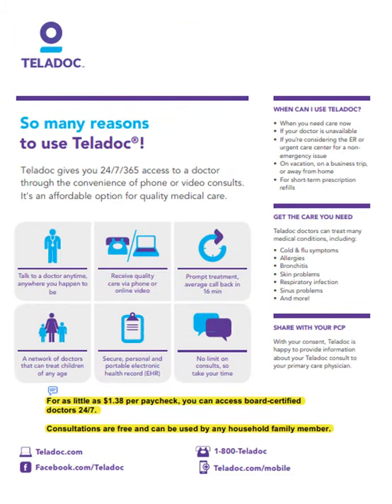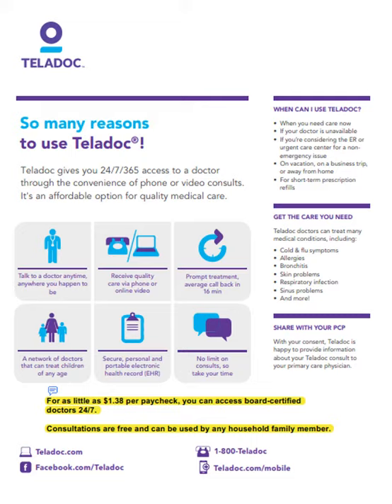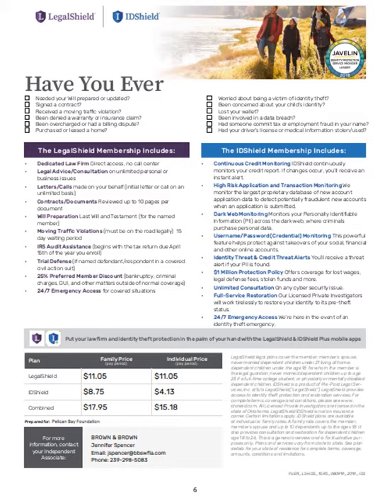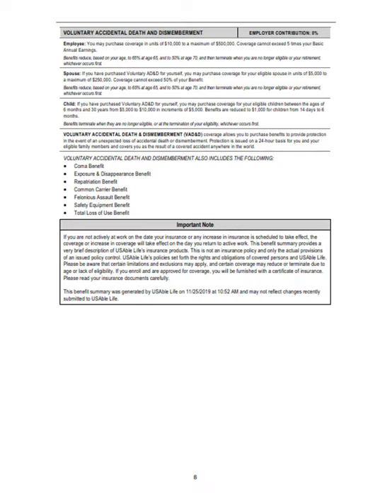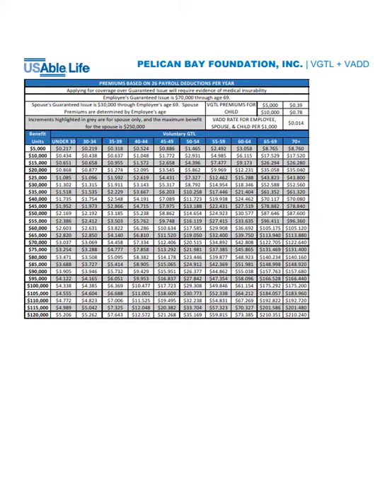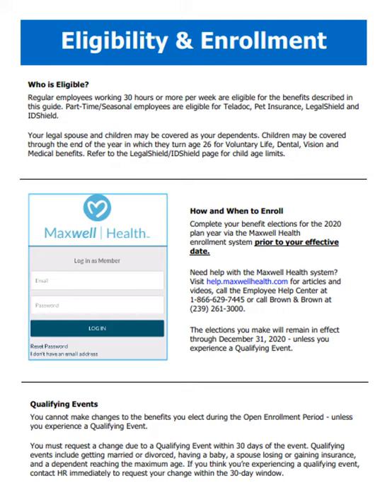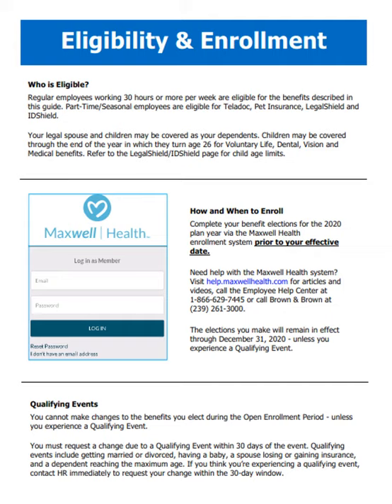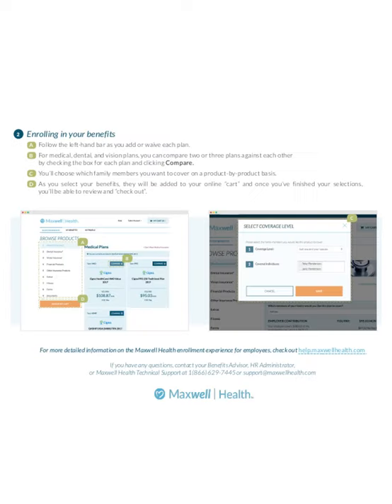2020 Pelican Bay Employee Benefits Presentation